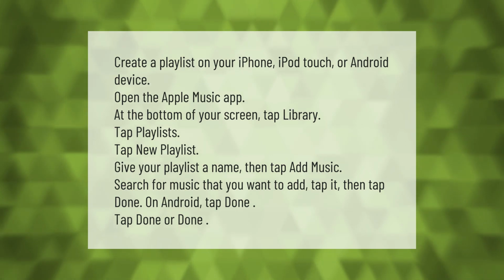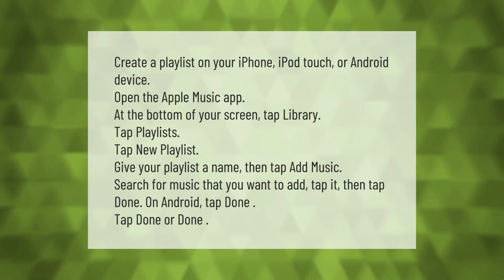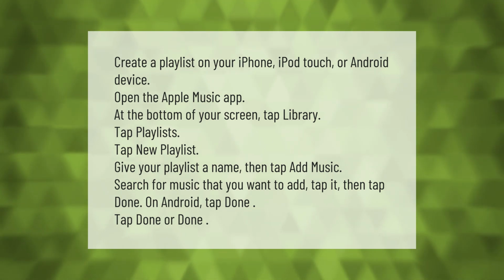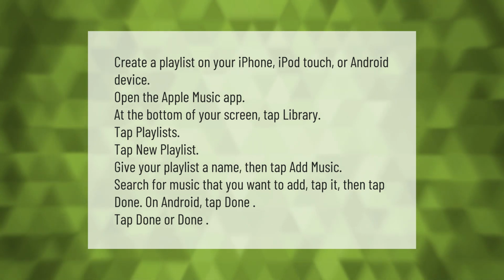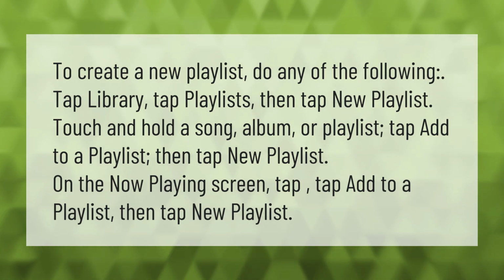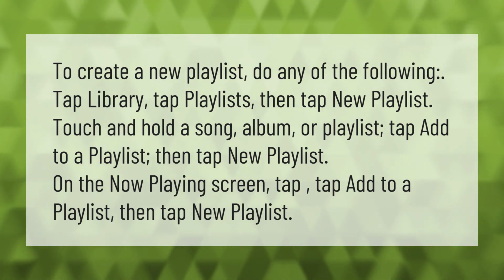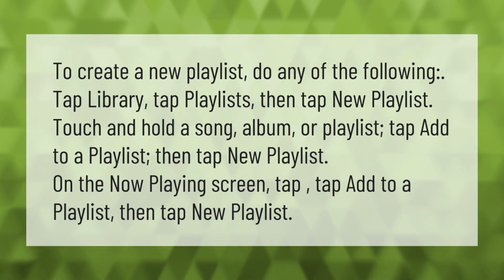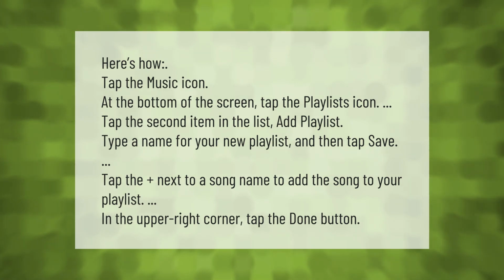How can I create a playlist on my iPhone?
00:00 - How can I create a playlist on my iPhone?
00:46 - How do I create a free playlist on my iPhone?
01:18 - How do I create a playlist on my iPhone 7?
01:50 - How do I submit a playlist to Apple?

Laura S. Harris (2021, May 10.) How can I create a playlist on my iPhone?
    AskAbout.video/articles/How-can-I-create-a-playlist-on-my-iPhone-243202